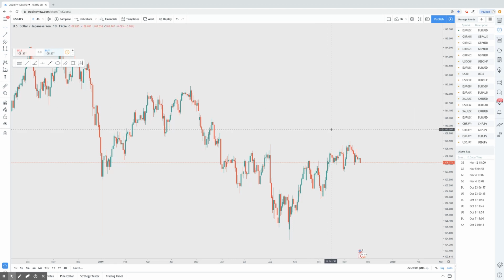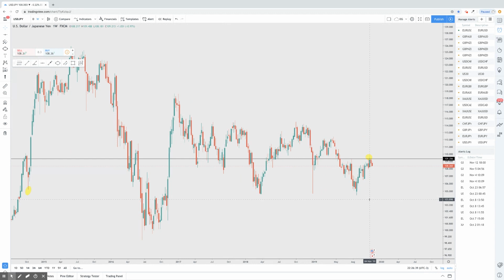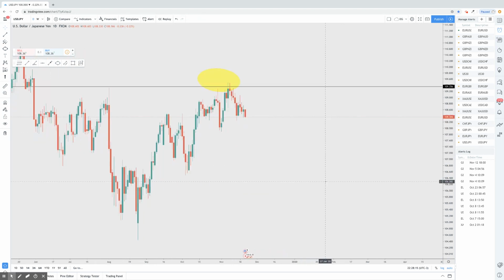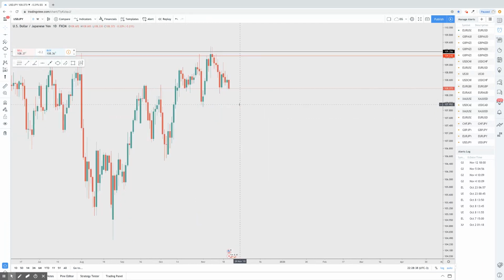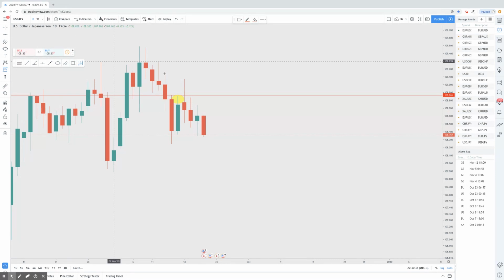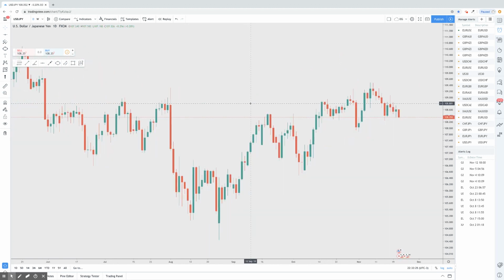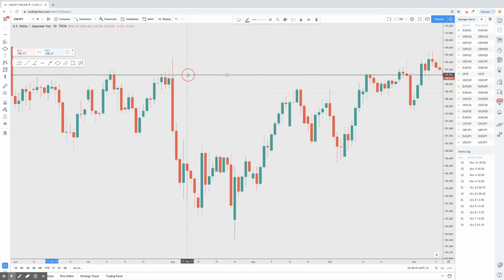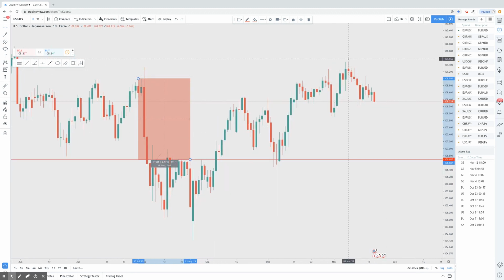USDJPY Amazing & SIMPLE Day Strategy - Forex 101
Hope you like this strategy :)